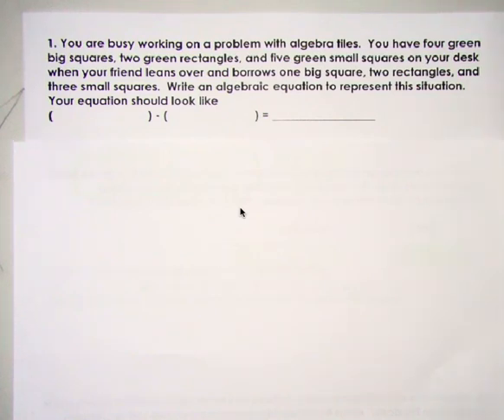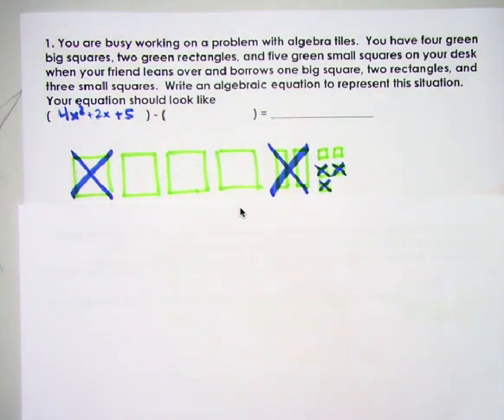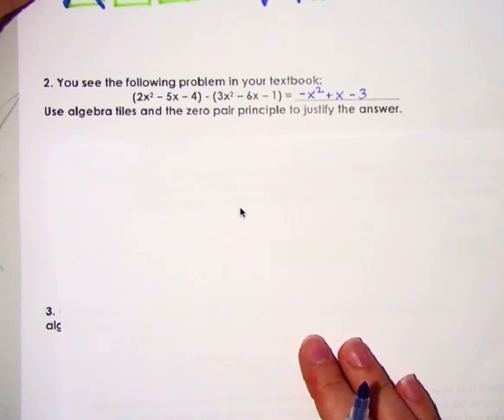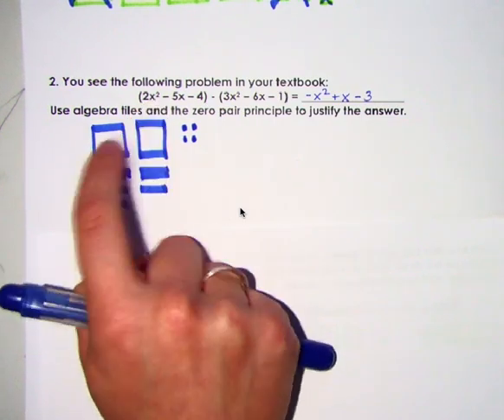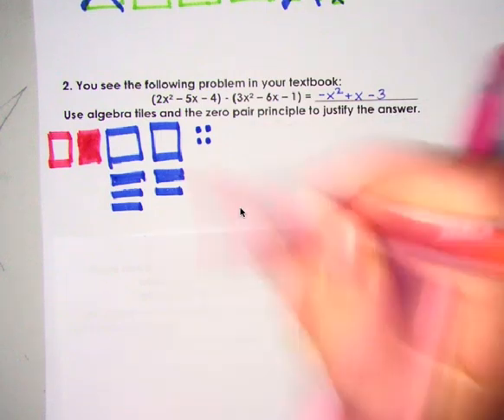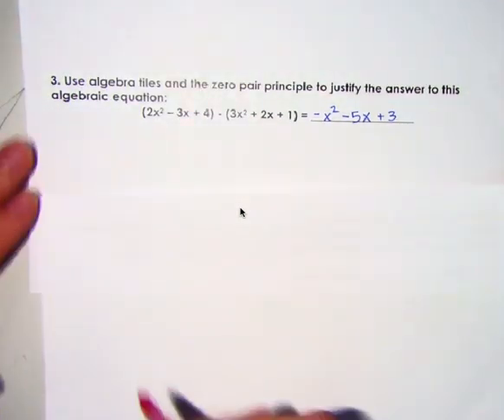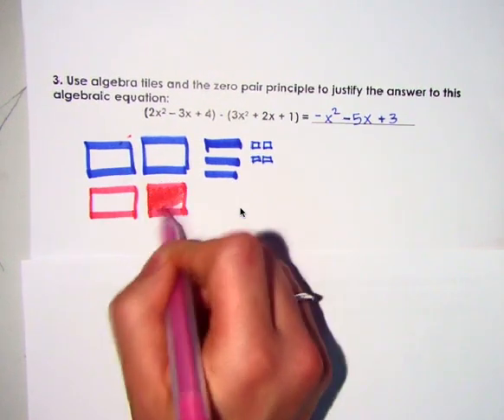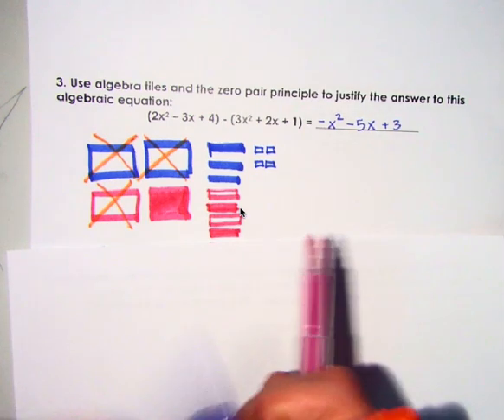Introduction to Algebra Tiles/ Part 3: Subtracting Algebraic Expressions